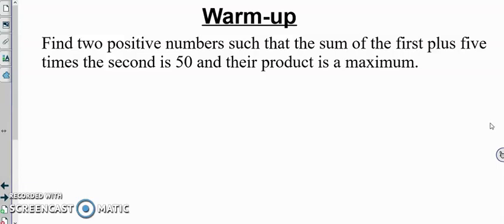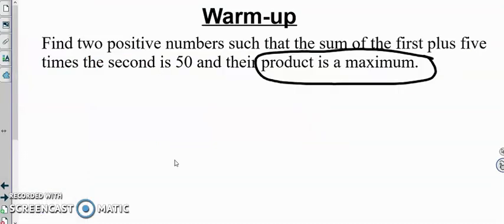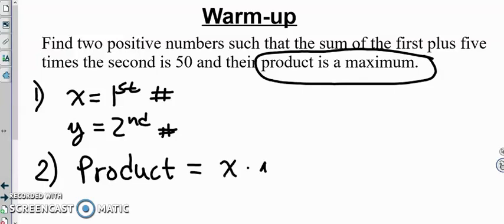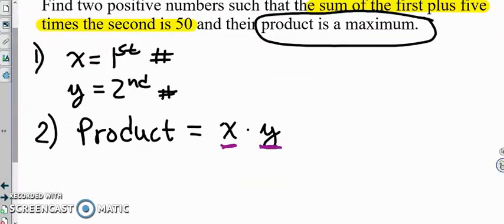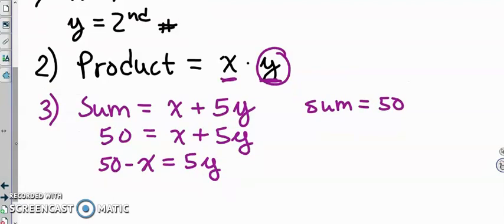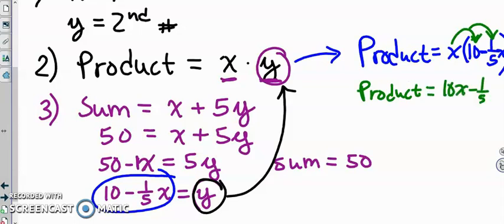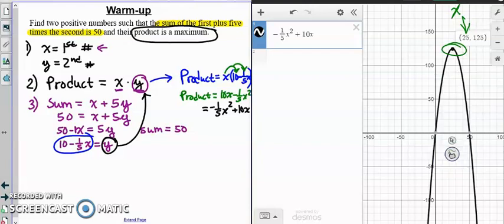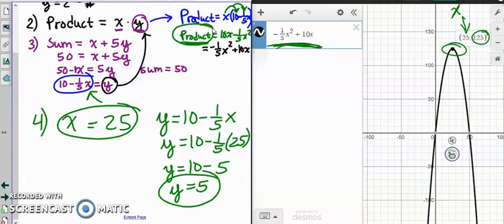Warm up Day 3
Here is an easier problem trying to find the max product of two numbers. We did it as a warm-up